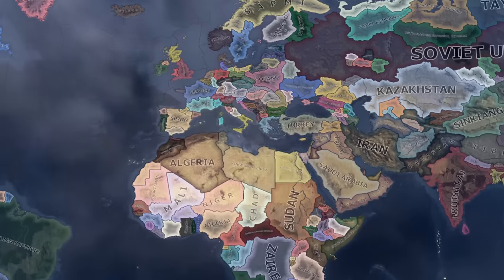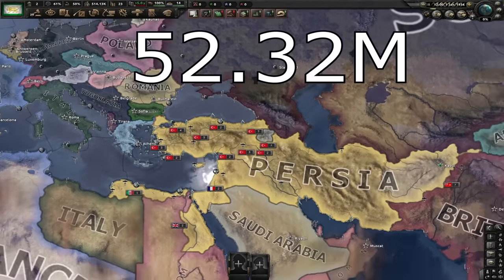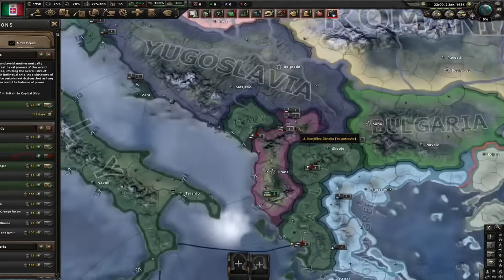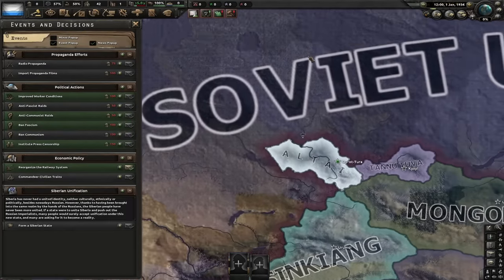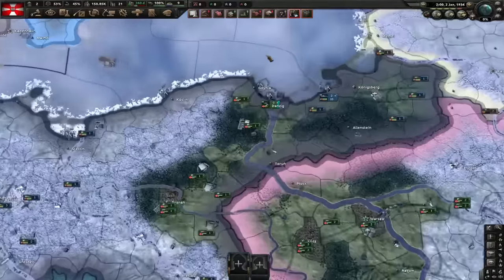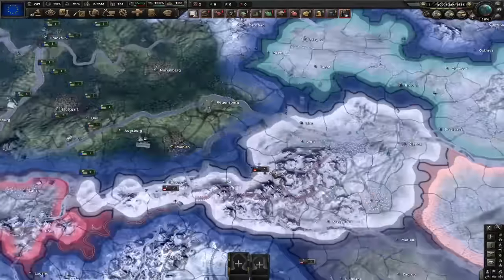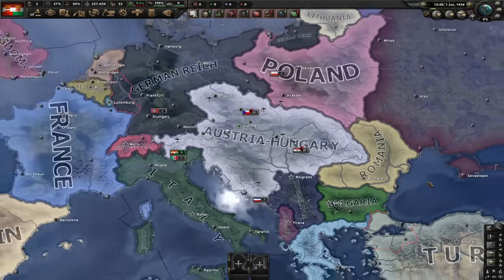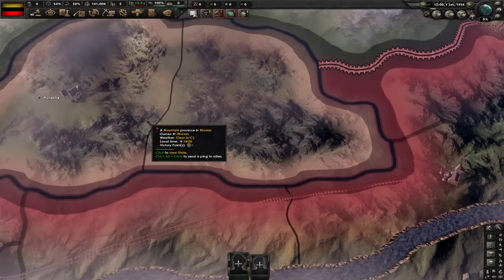Maximum Core Population A-Z Part A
One of if not the most broken Formable nation in Hearts of Iron 4, which just got buffed in Trial of Allegiance (ToA) DLC in HOI4.

First Part of the Maximum Core Slopulation of all countries in HOI4, today we are doing letter "A". Enjoy.

This is the latest Trial of Allegiance "DLC" lol...

Geography
History
BBA
HOI4 BBA
hoi4 bba
Geography
History
HOI4
HOI4 Shorts
hoi4
hoi
HOI
HOI4
EUIV
CK3
VIC2
Paradox Games
Paradox Interactive
Geography
History